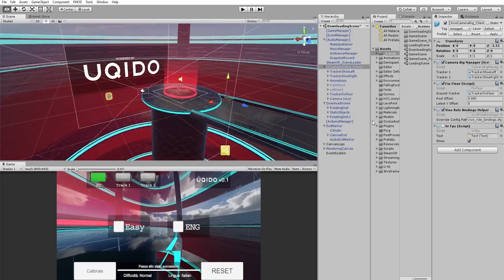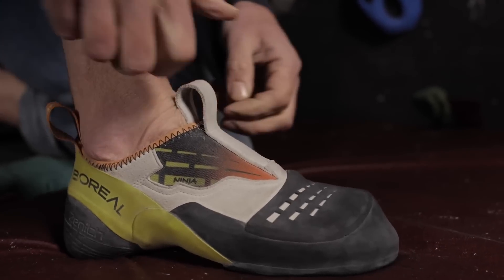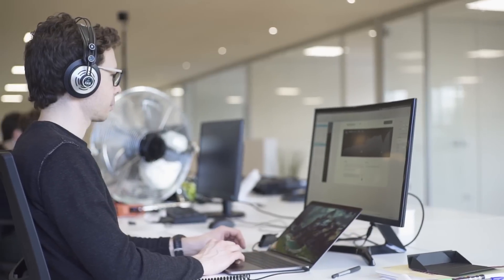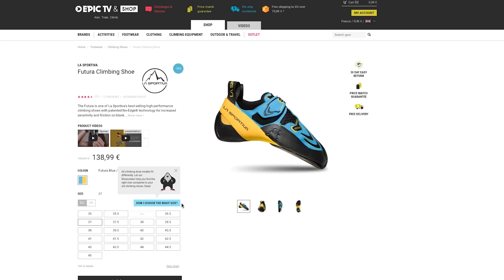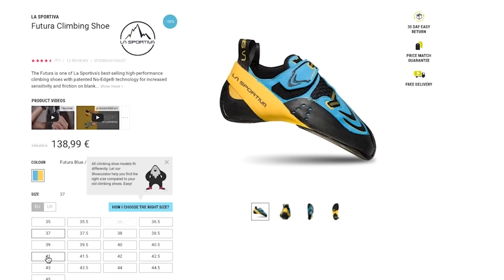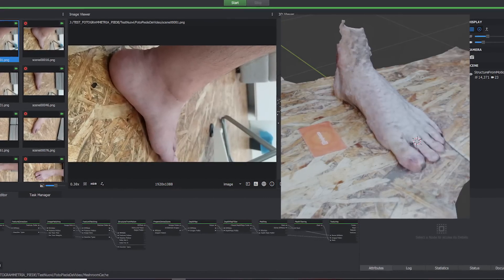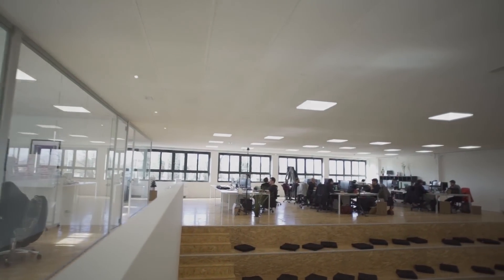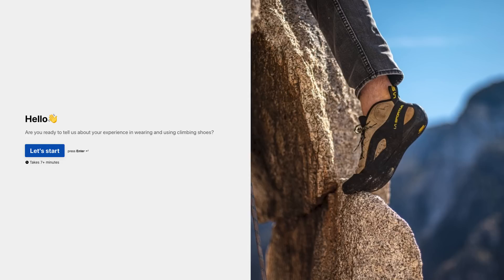Using AI Software To Figure Out The Perfect Climbing Shoe Fit | Climbing Daily Ep.2006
We all know the problem; knowing that you can buy climbing shoes online for cheaper than a physical store, BUT you can't try them on to be sure of what size you will be, this is very likely to be the solution to buying climbing shoes online. Uqido, a company based out of Italy are using Artificial Intelligence Software to recreate your foot online, in order that when you buy your climbing shoes online you will be able to find the perfect fit.